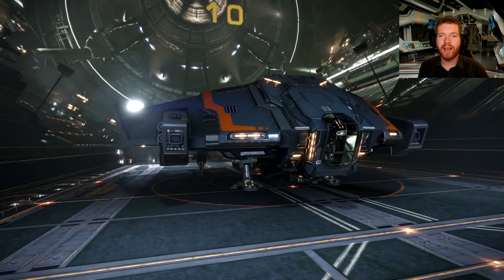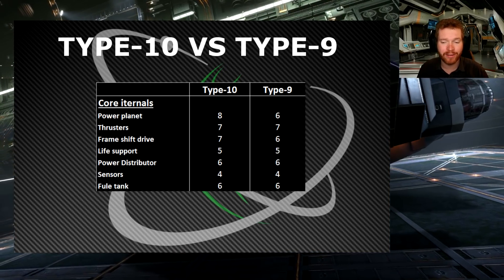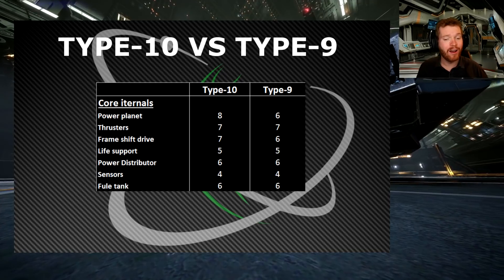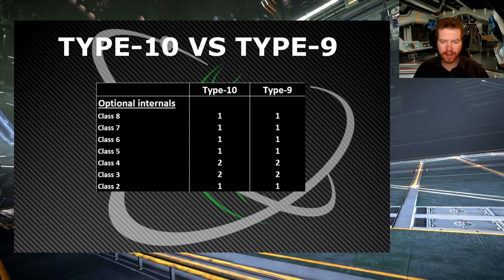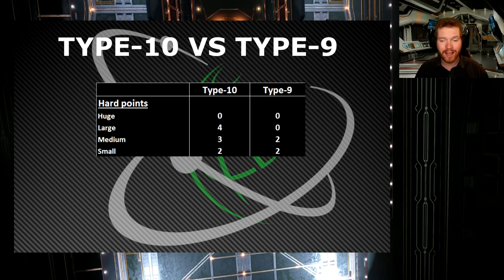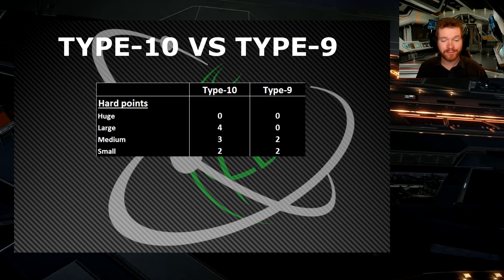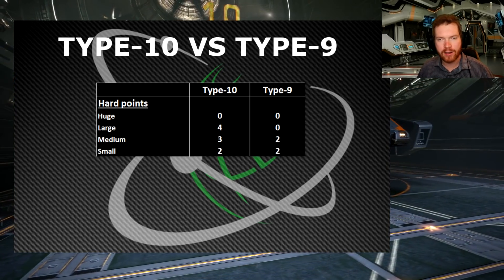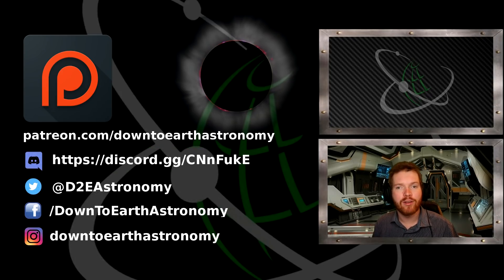Type-10 info leaked - What we know so far | Elite Dangerous